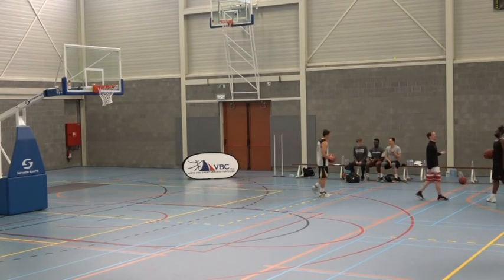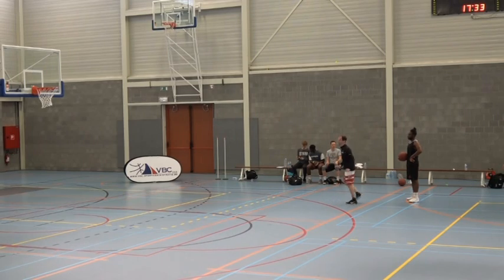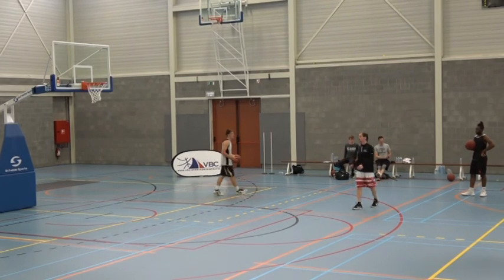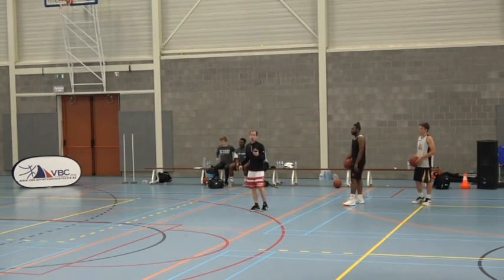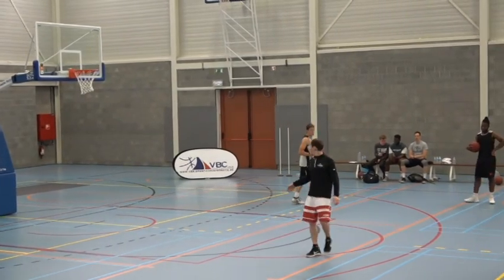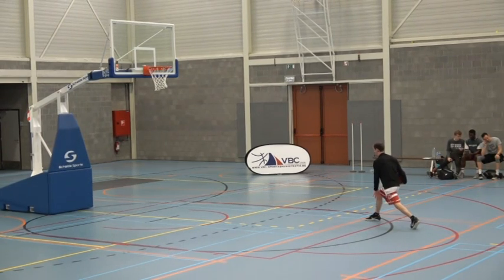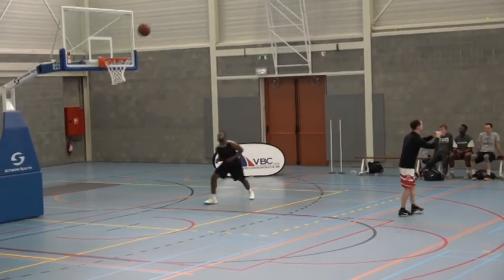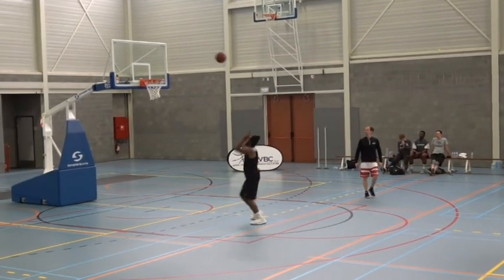JORDAN DELP - Decision making : Small sided games to develop a player's decision making (Part 3)